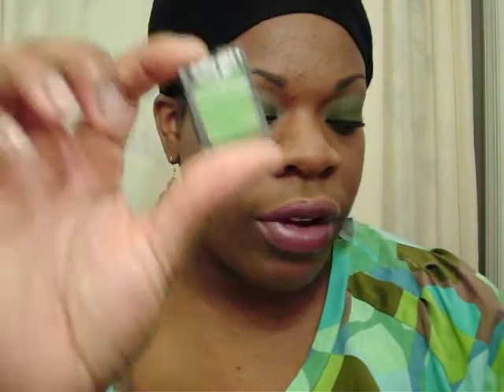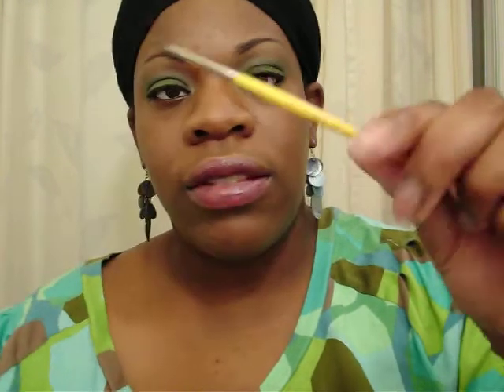VLog: Live talking about everything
I was sort of bored and playing with makeup so I wanted to do a video.  I show what I used in the video! PART2